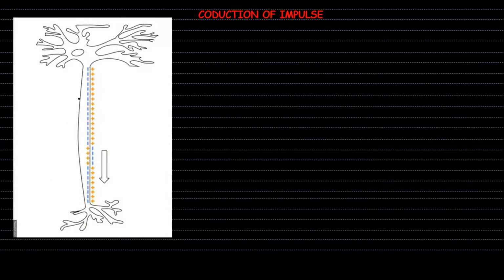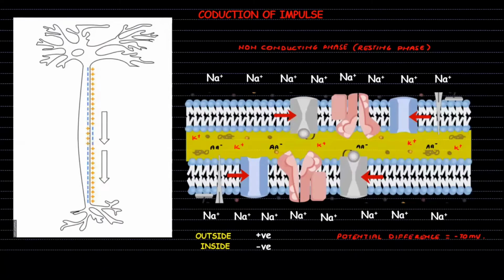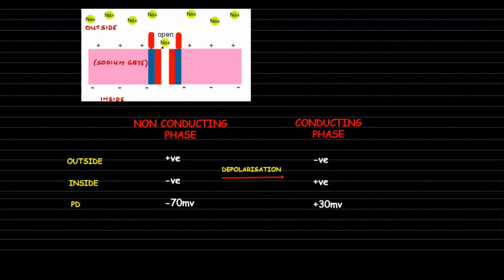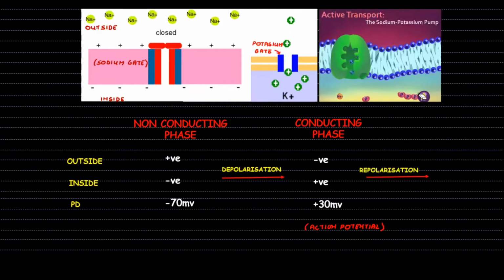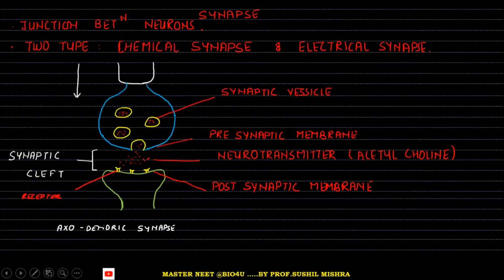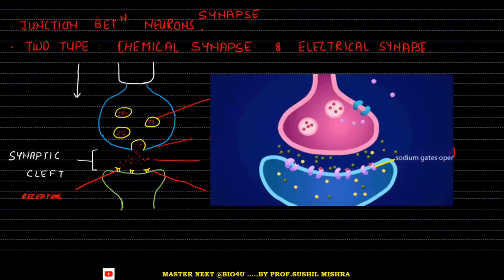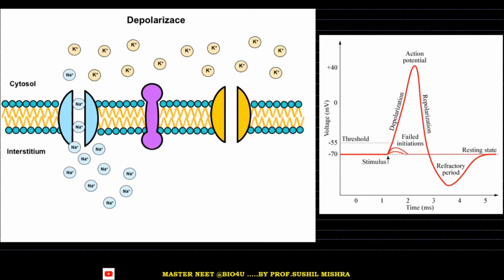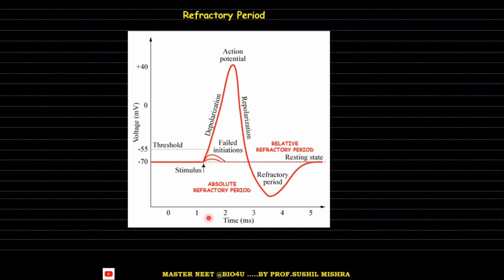Conduction of Nerve Impulse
Process of depolarisation and repolarisation explained in simple Words